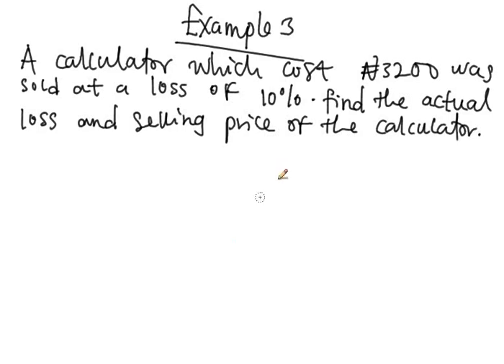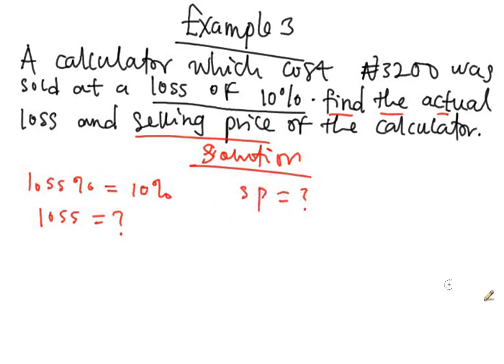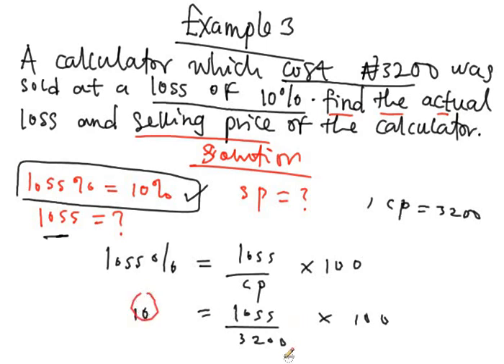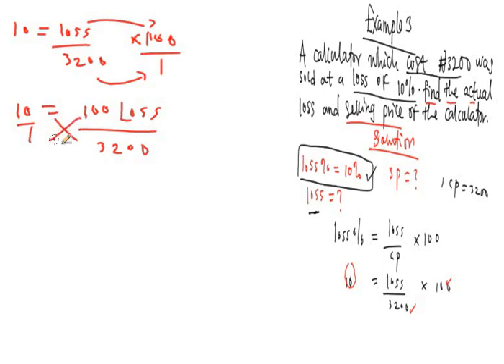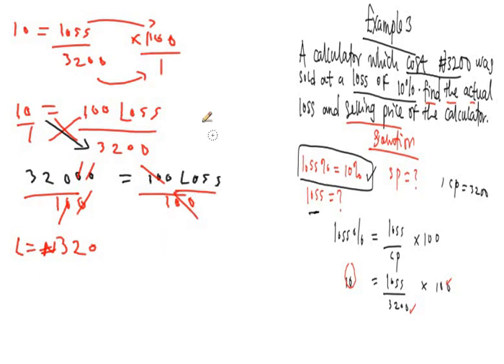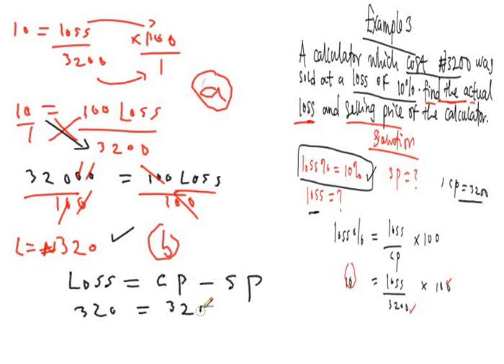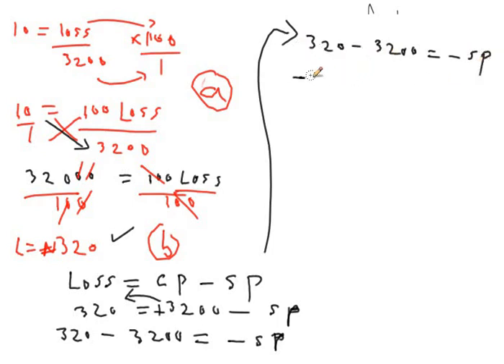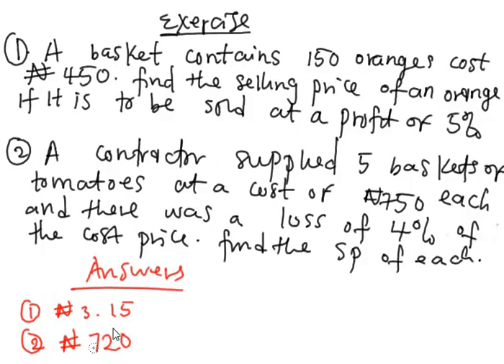PROFIT AND LOSS PERCENTAGES 2